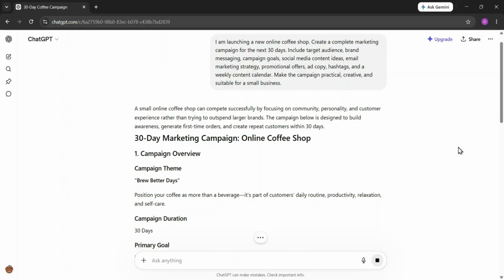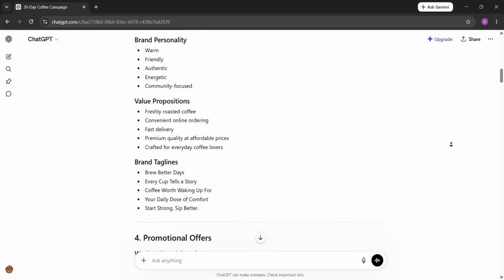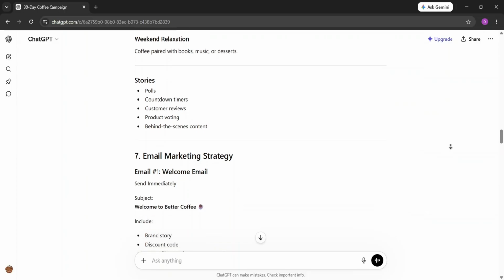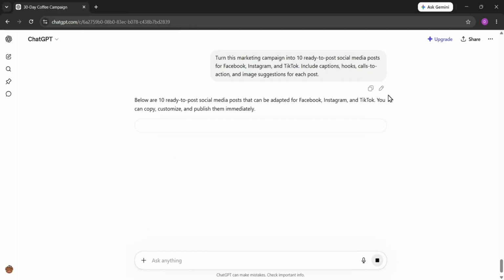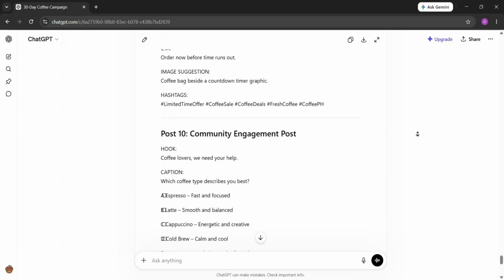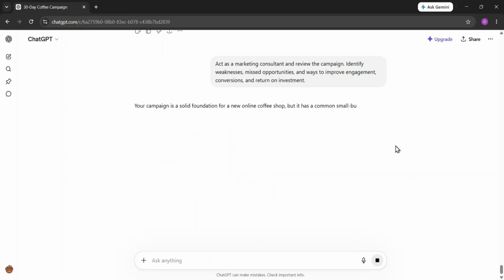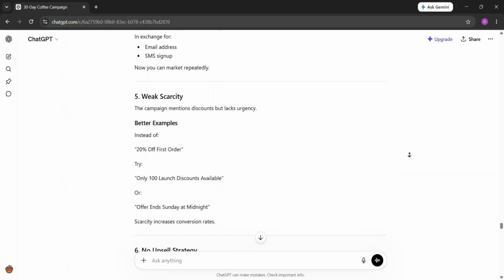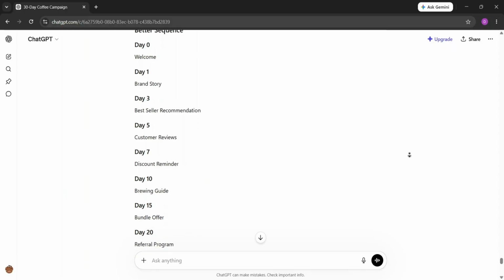How to use ChatGPT for marketing campaigns